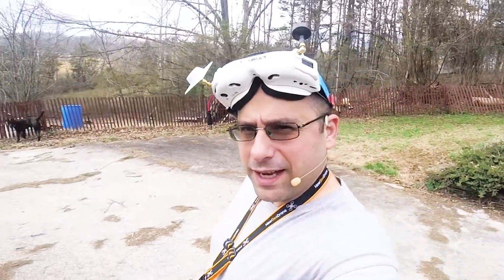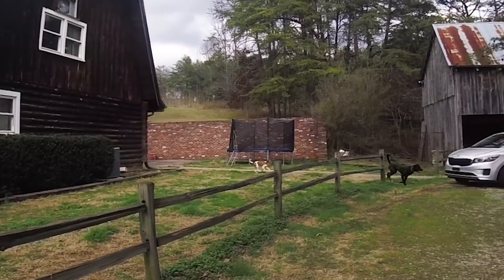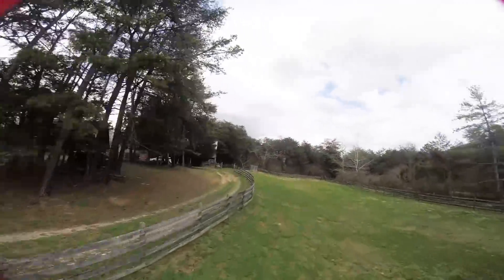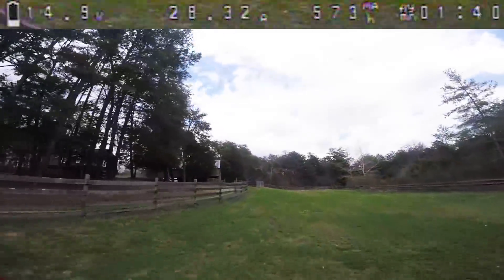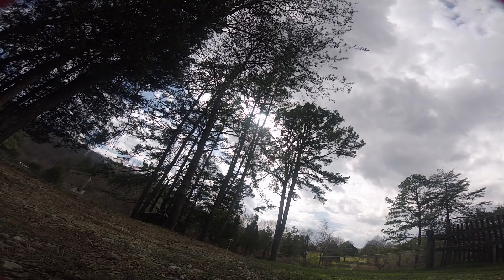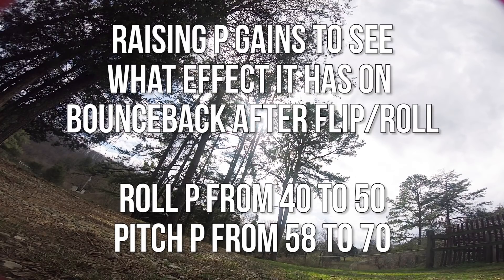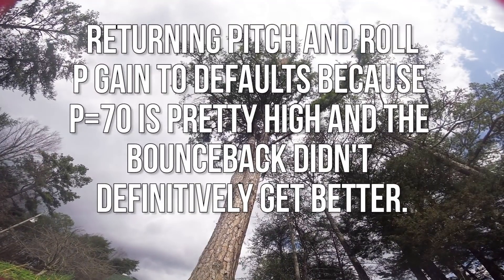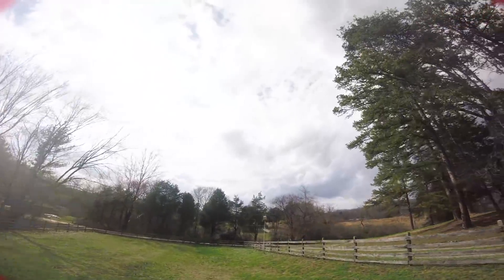betaflight PID tuning | RCX 2306, JBardwell F4, Wraith32, iFlight Transframe X5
I'm PID tuning the JBardwell F4 build. This is also the quad with the RCX 2306 motors on it, which I will eventually be doing the comparison to the RCX 2207. But first we gotta see how this quad flies, and see how these "cheap but powerful" motors perform.

Here's the parts list for the build:

(Reseller list at the bottom of the page if RDQ is out of stock or doesn't ship to your country.)

The foam tape and nylon standoffs that I used are linked on my Ultimate FPV Shopping List "Supplies" section: